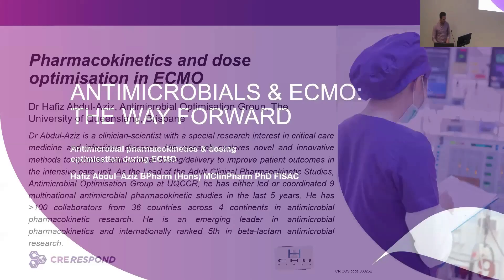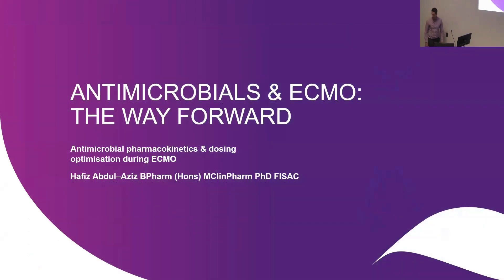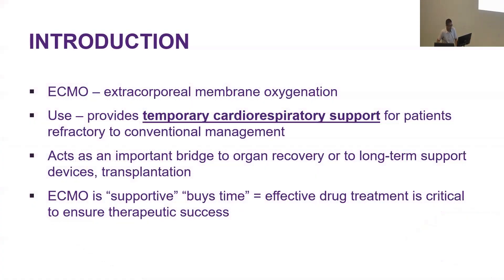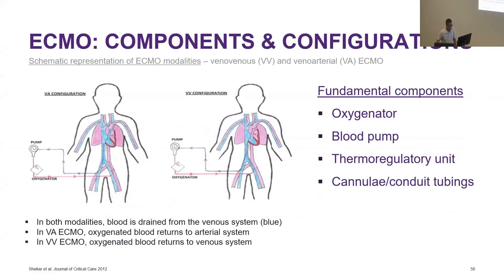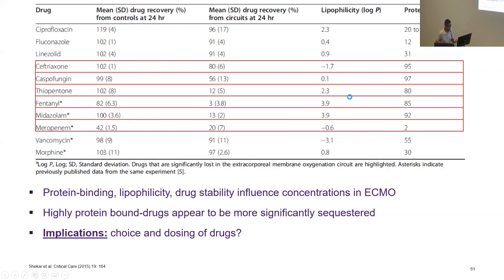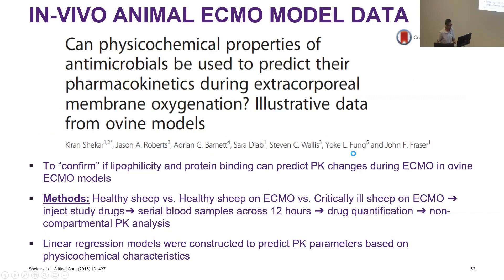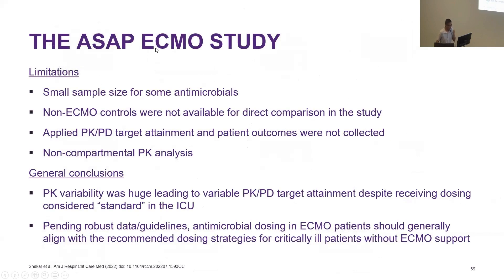ECMO/RRT Antibacterial Dosing - Dr Hafiz Abdul-Aziz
Pharmacokinetics and dose optimisation in ECMO -
Dr Hafiz Abdul–Aziz, Antimicrobial Optimisation Group, The University of Queensland for Clinical Research, Brisbane